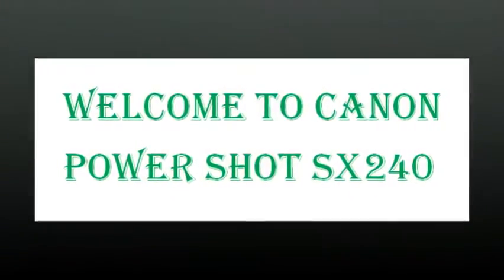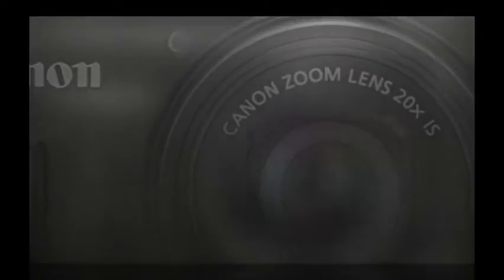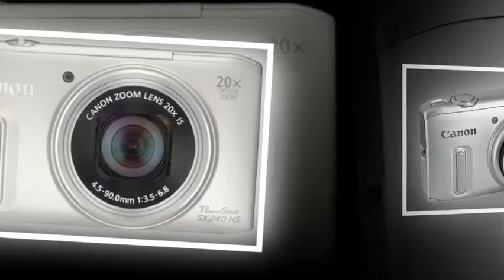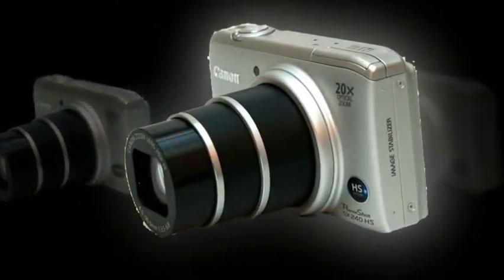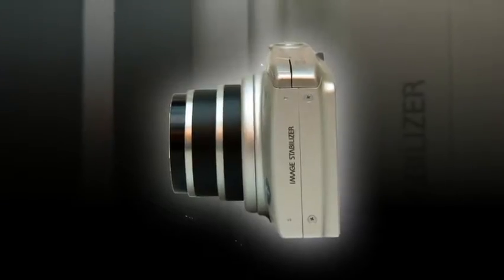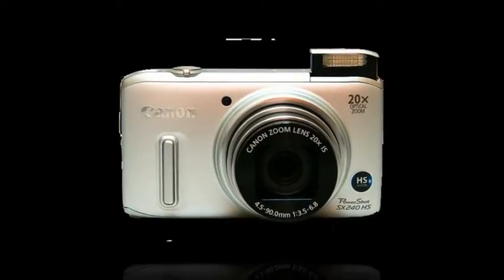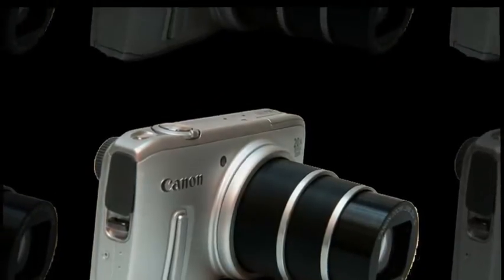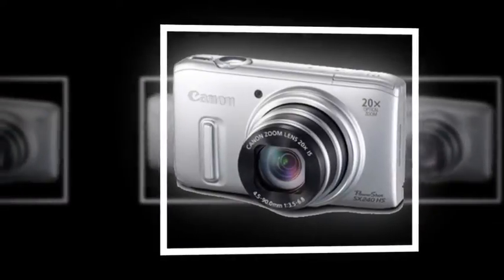Canon Powershot Sx240 Tutorial Video | Features | Applications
The Canon Power Shot SX240 HS camera is a new travel-zoom camera that replaces the SX230 HS model. There’s a longer 20x, 25-500mm optical zoom lens with a built-in 4-stop image stabilizer and Intelligent IS technology, 12.1 megapixel back-illuminated CMOS sensor, 3 inch LCD screen with 460k-dot resolution, DIGIC 5 image processing engine, full 1080p HD Movie Mode with stereo sound and an HDMI output, and a Smart Auto mode with Scene Detection Technology and an Easy mode for beginners. The Canon SX240 HS also offers a full range of manual exposure modes for more experienced photographers, fast 10.3fps burst shooting at full 12 megapixel resolutions, Face Identification, a range of Creative Filters and a 240fps Super Slow Motion Movie mode.